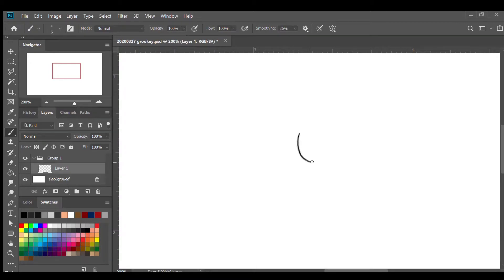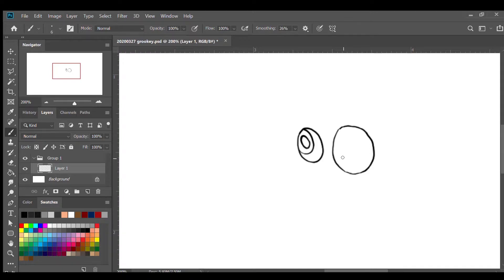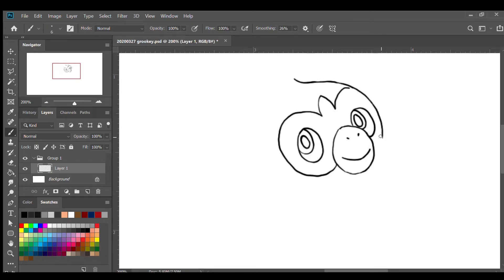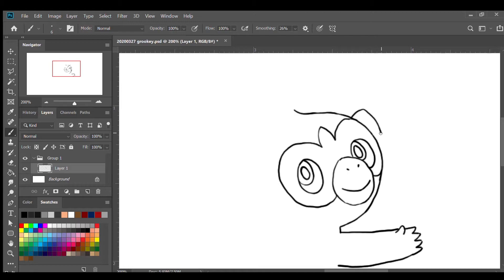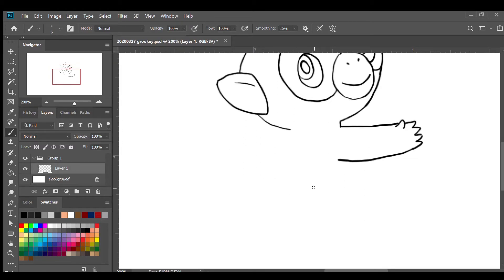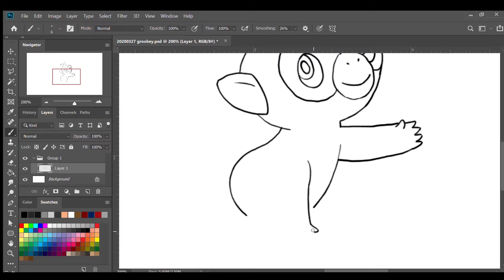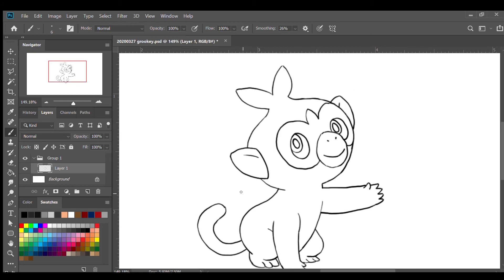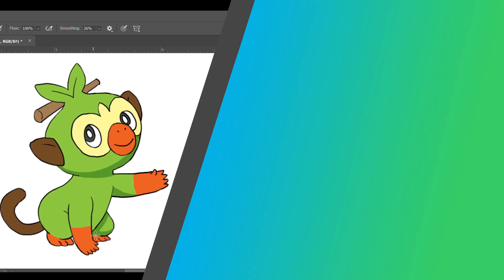[DRAWPEDIA] HOW TO DRAW GROOKEY FROM POKEMON SWORD & SHIELD - STEP BY STEP DRAWING TUTORIAL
Follow step by step easy tutorials to draw Grookey from Pokemon Sword & Shield.